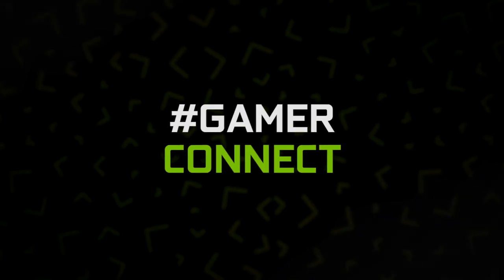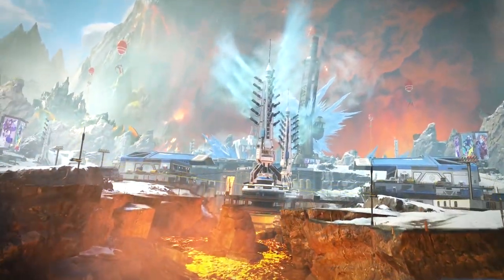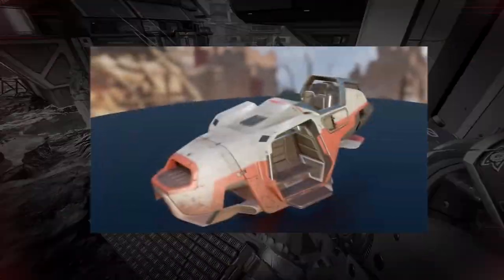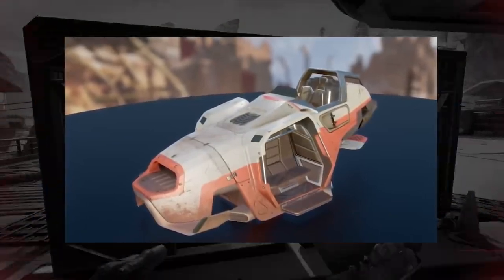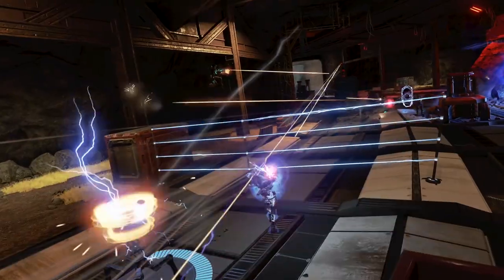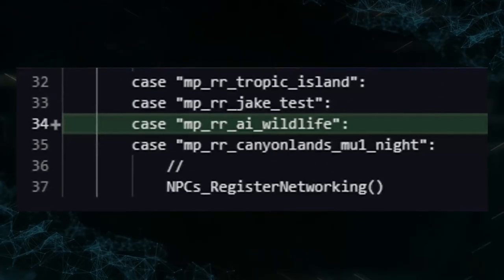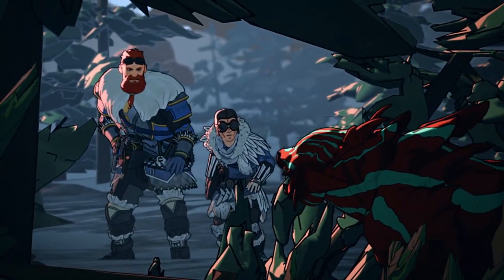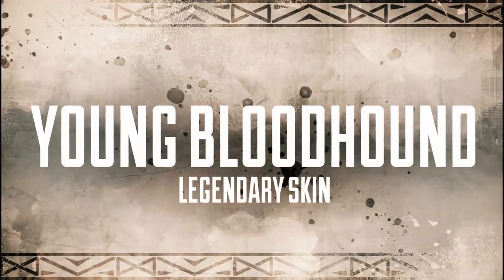Apex Legends New Map LEAKED! | Top Gaming News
Apex Legends new map for season 11 has been leaked by dataminers! According to them some new files added to the game prove that!